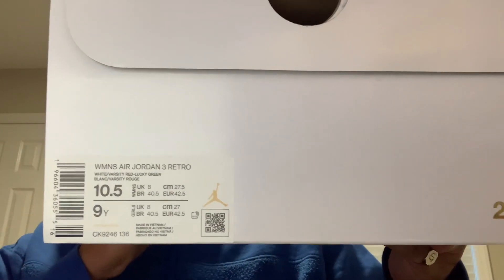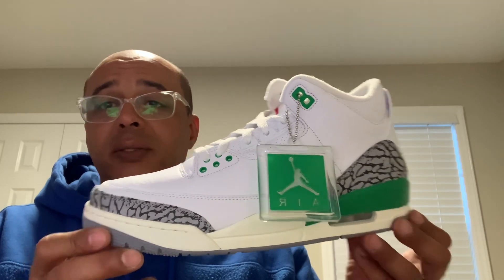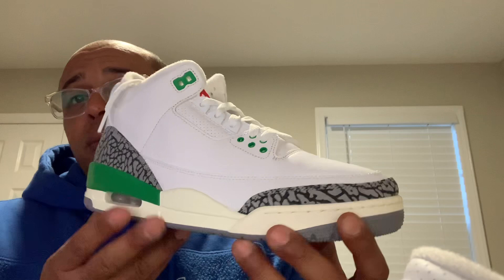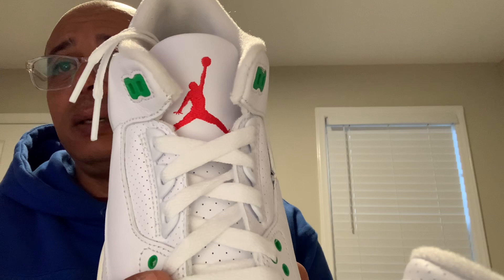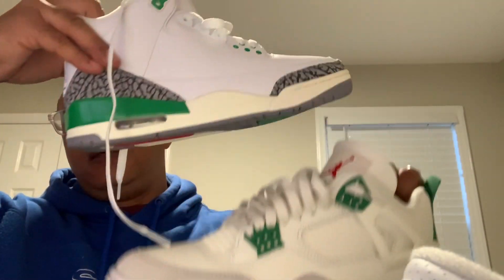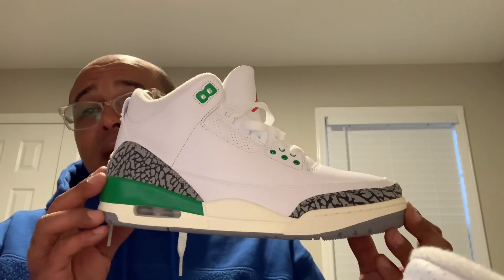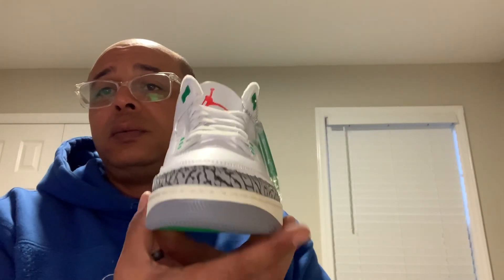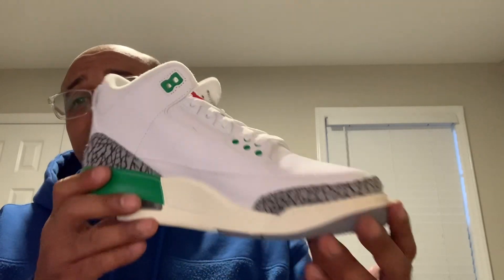Jordan Lucky Green 3s ( GBNY )